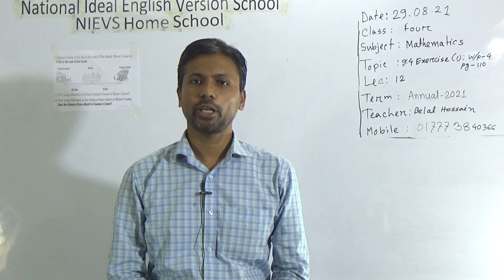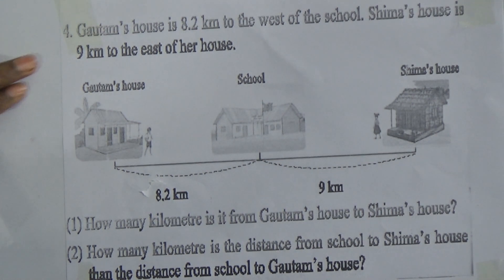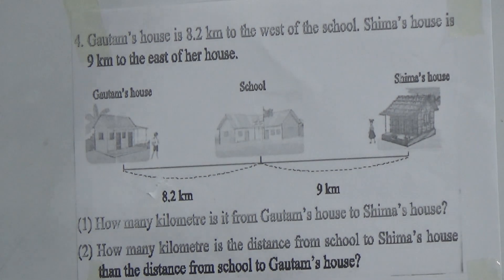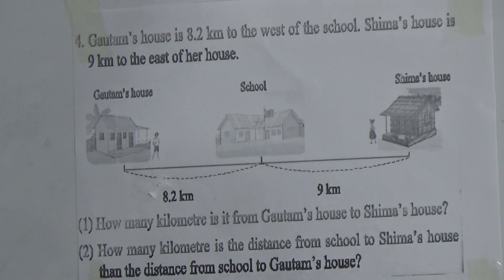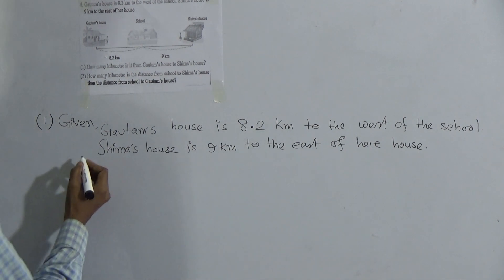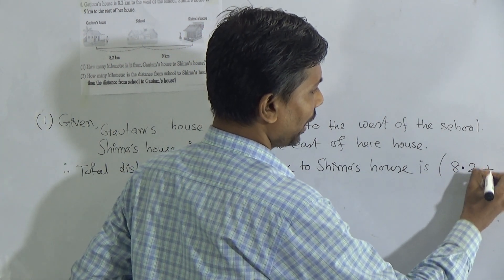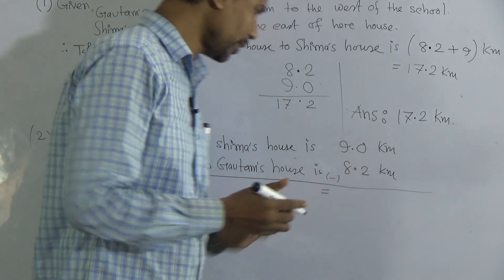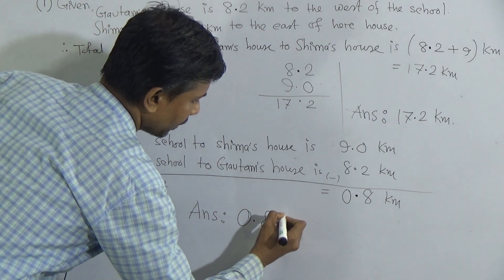Class: Four, Subject: Mathematics (Lecture- 12), Topic: 9.4 Exercise (1): W/P-pg-110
Annual Term
Class: Four
Subject: Mathematics (Lecture- 12)
Topic: 9.4 Exercise (1): W/P-pg-110